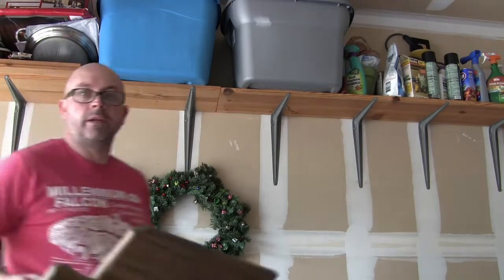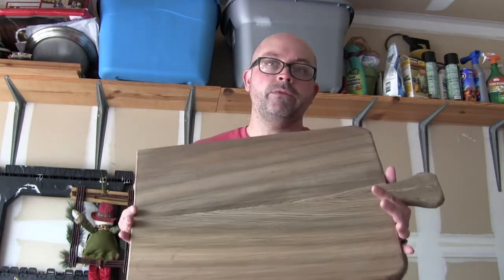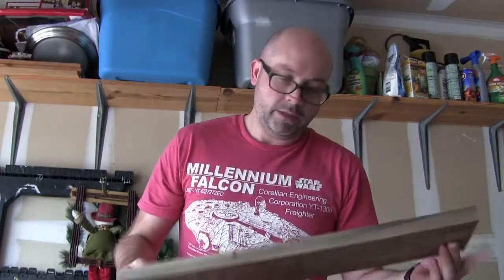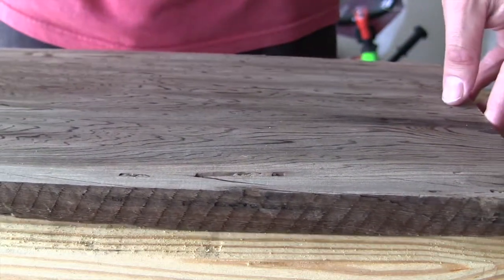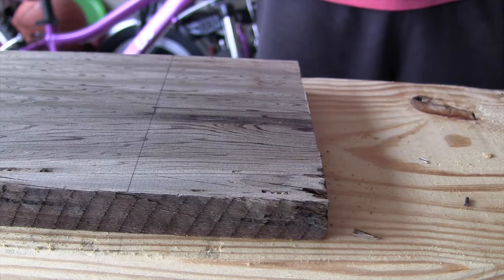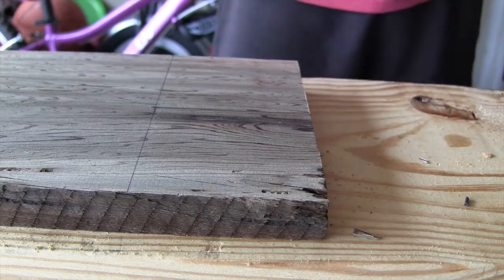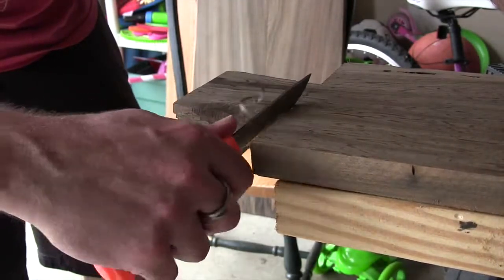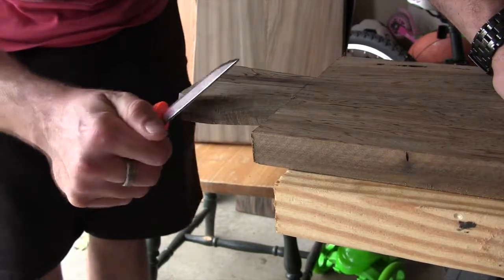Making a Rustic Cutting Board (charcuterie) with hand tools.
I found some of this beautiful sinker cypress at a local wood store. This is a simple project that makes great, meaningful gifts on a small budget. Enjoy!